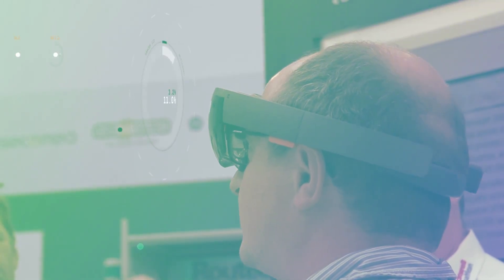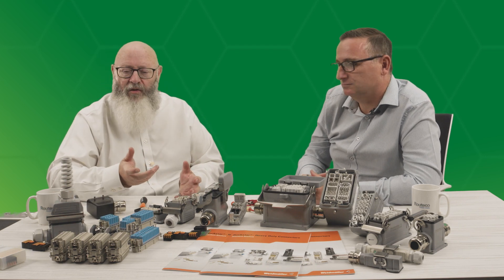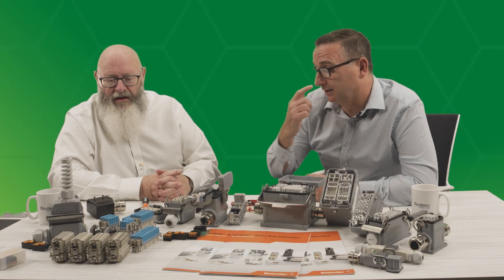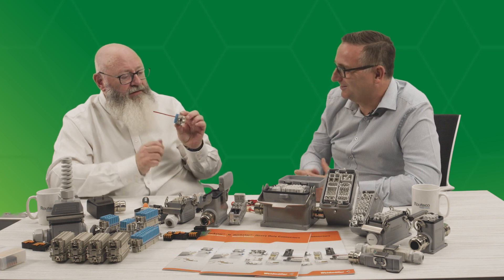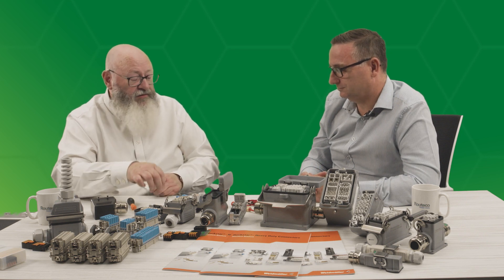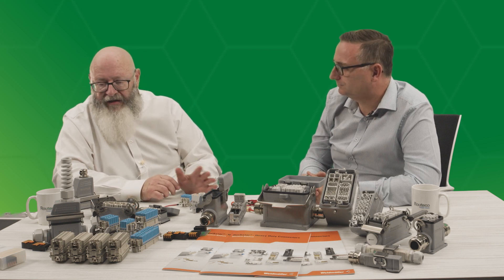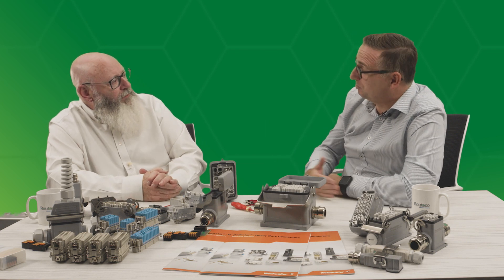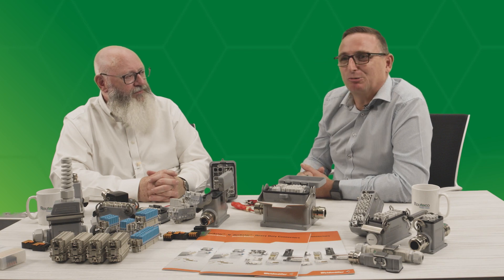Heavy Duty Connectors from Weidmuller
In todays video Darren discusses Weidmullers Heavy Duty Connector range with Ivor Hunt the Product Marketing Specialist from Weidmuller.

In demanding surroundings outside the control cabinet, robust industrial connectors are required that are resistant to extreme industrial or climatic conditions as well as electromagnetic interference: in other words, genuine RockStar® heavy-duty connectors.

Currently, heavy-duty connectors are used wherever there is a need for a secure, simple and time-saving assembly of machinery and facilities. The die-cast aluminum connector housings provide excellent protection against dirt, moisture and mechanical stress. In addition, special modular connectors enable the combination of signals, power supply and data connections in a single connector.

Weidmüller industrial connectors guarantee exceptional performance and reliability for the entire range of power, signal and data transmission. Discover our RockStar® family of robust plug-in connectors, including modular plugs, fixed-pole inserts in various sizes, and heavy-duty connectors for the demanding requirements of traffic engineering.